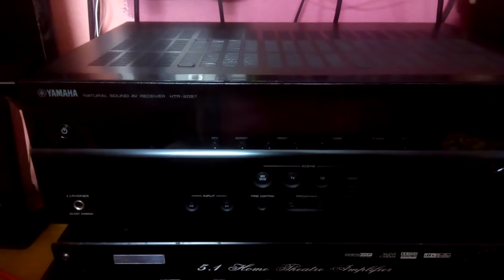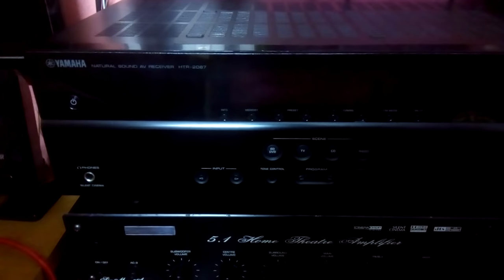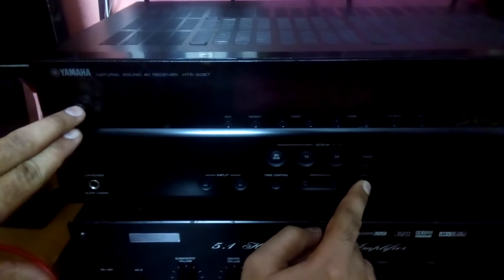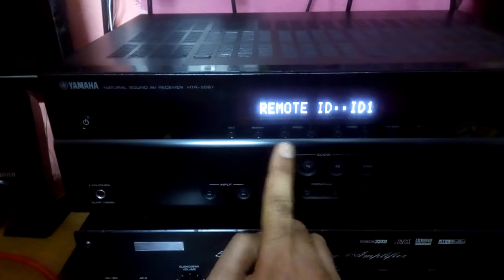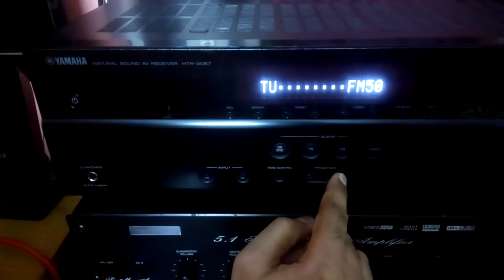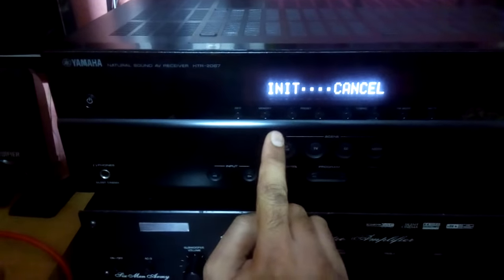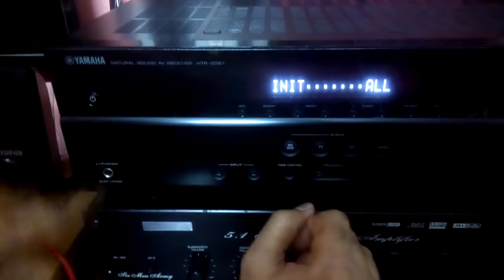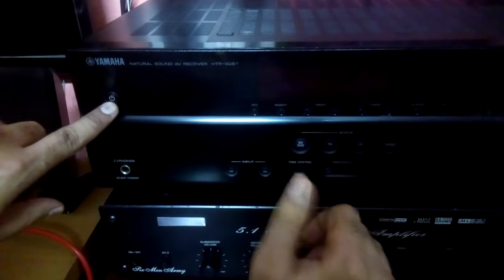How to reset yamaha av receiver